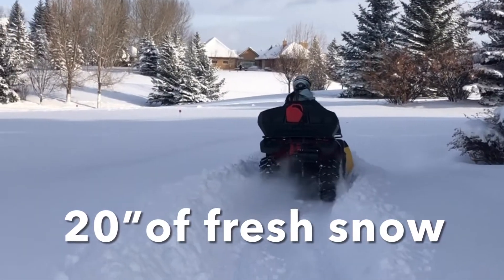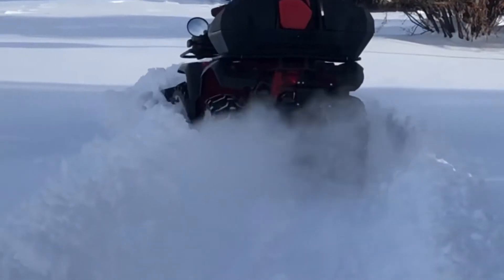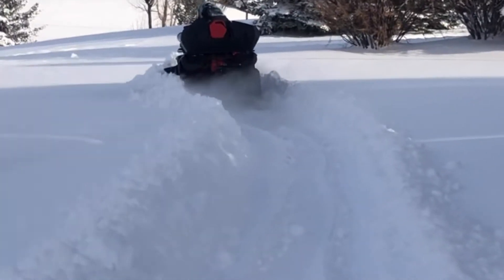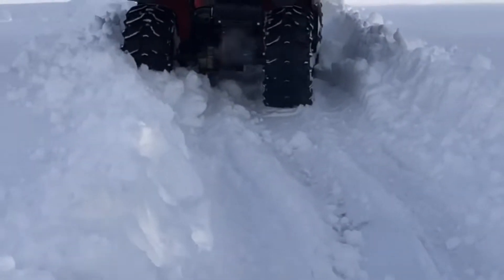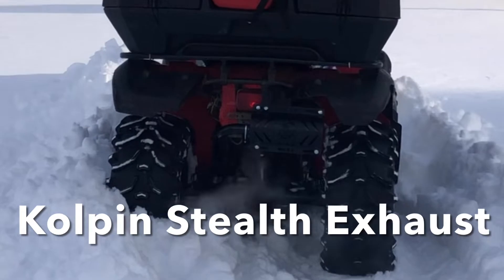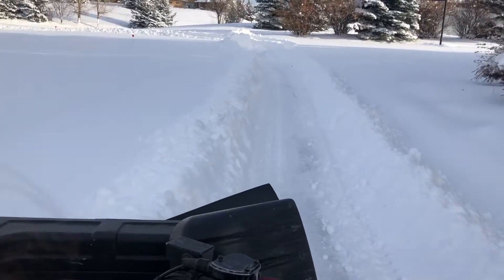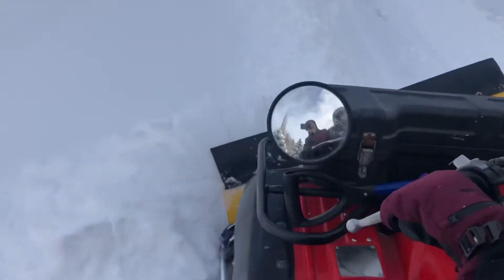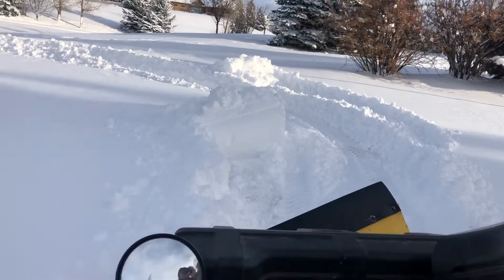Plowing Snow With a Yamaha Kodiak 400cc 4x4 Quad with a County Plow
How much snow can you plow with a 400cc quad?  2 feet.  You can stretch this to 3 feet if you take the first pass with the plow raised 25% so you are leaving a foot of snow on the ground for the second pass. Anymore than that and the quad will typically bottom out (snow gets stuck under the quad and you can’t move).

This is my 1999 Yamaha Kodiak 400 4x4 with foot gear selector.  It is built like a brick outhouse and in the 10 years I’ve been using it to plow snow it has needed nothing other than oil top-ups (it leaks).   My County Plow is 50” wide.